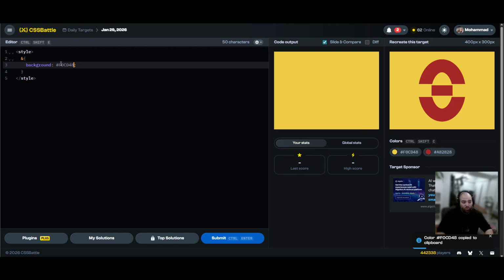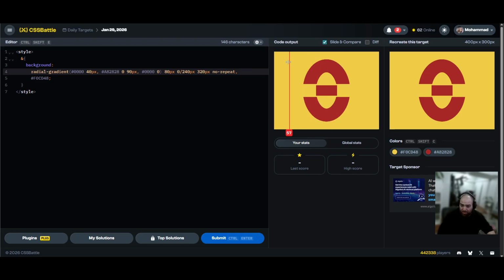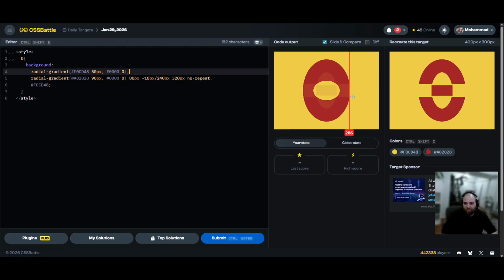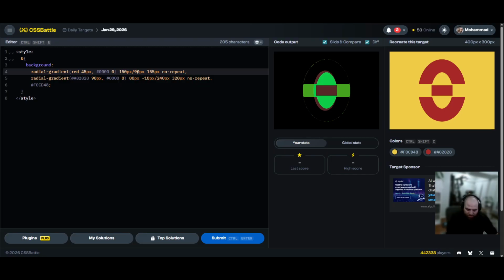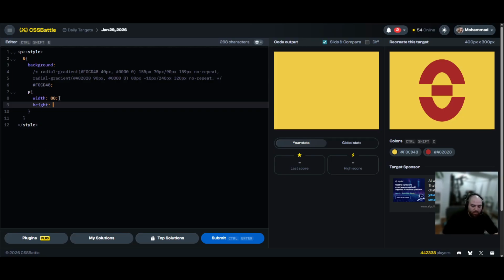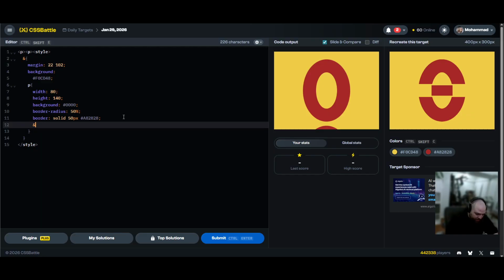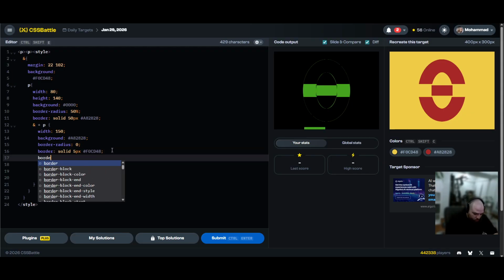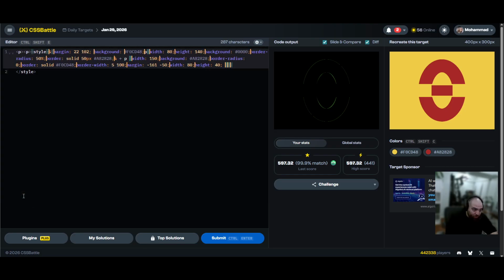CSSBattle Daily Challenge January 29 2026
These ellipses are driving me crazy. Another failed attempt at 100%.